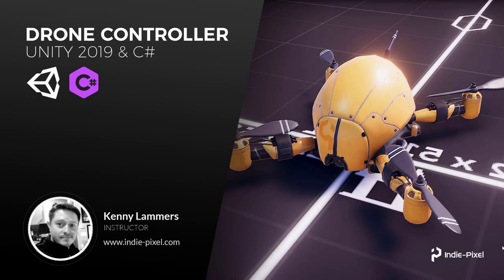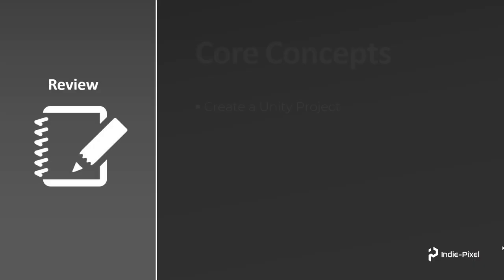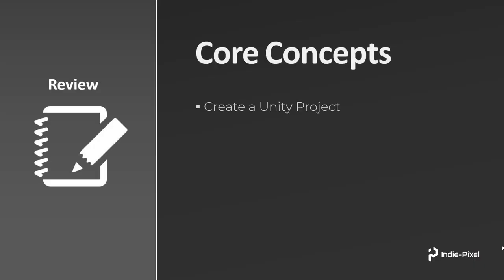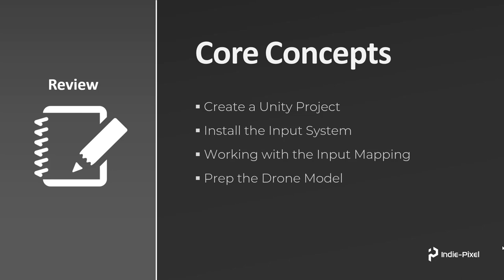Unity 2019 - Drone Controller - Section 1 - Video 1